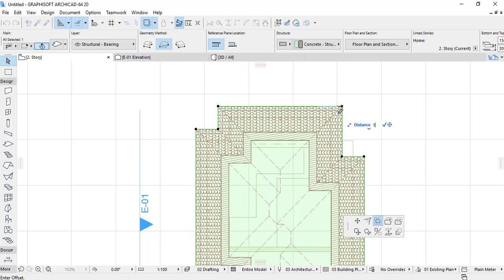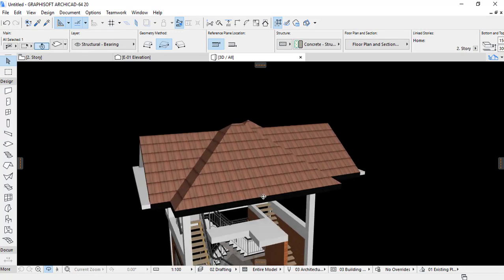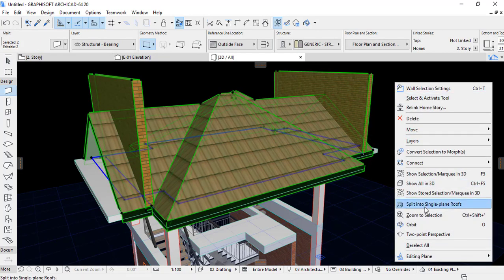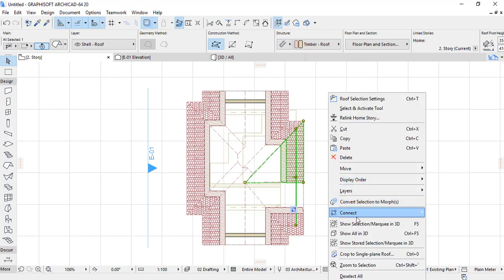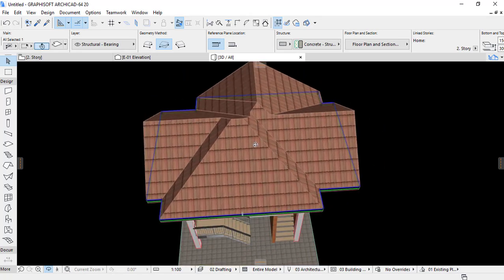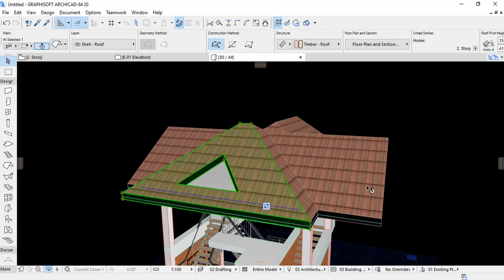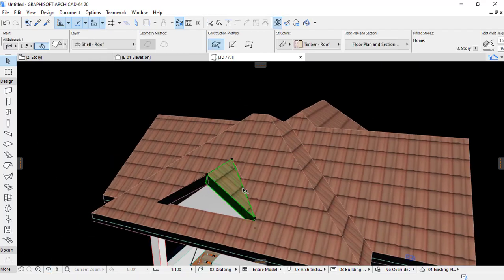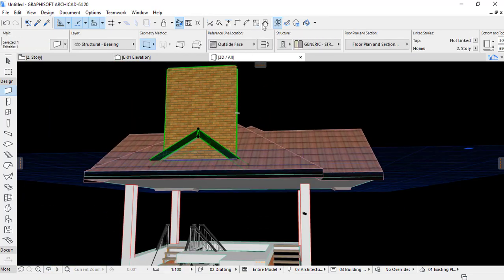Archicad Tutorisl - Roof Design # Heritier 3D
This video tutorials is showing the main important settings to be used in Roof Design Settings